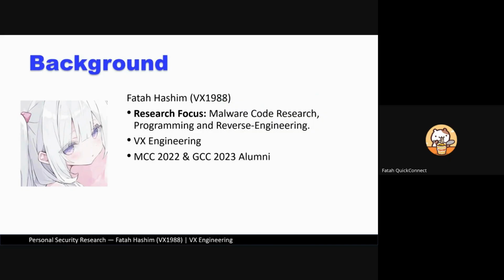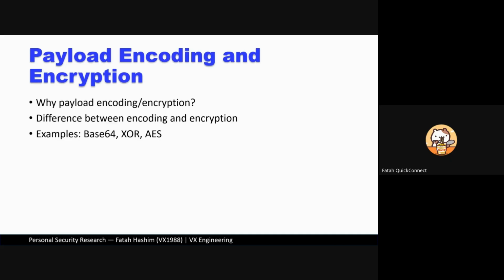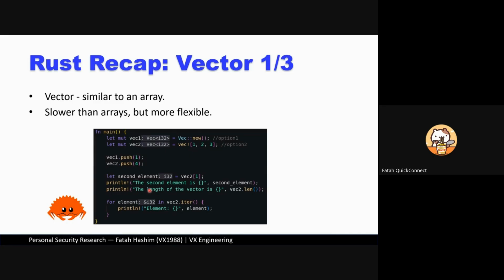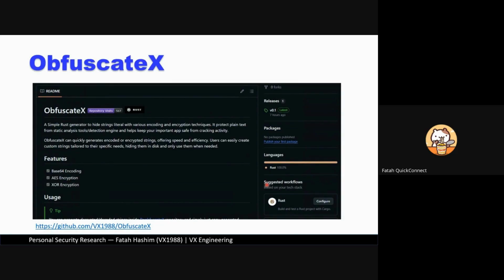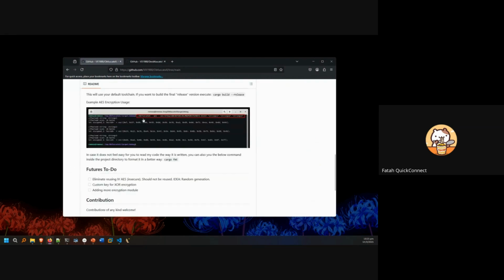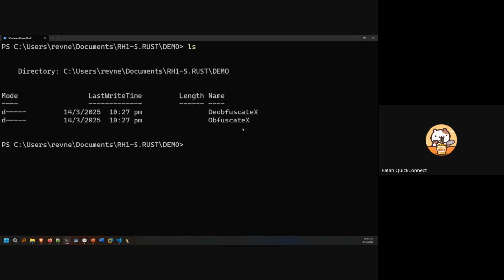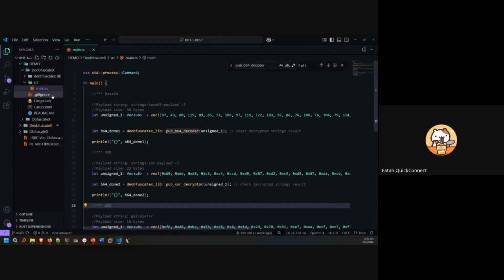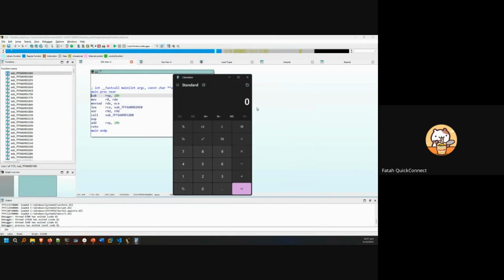Rust: Vectors, ObfuscateX and DeobfuscateX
Educational purpose sharing by Fatah (MCC2022)
Simple Rust Generator to hide strings in your binary!